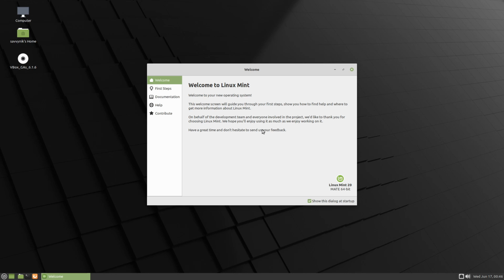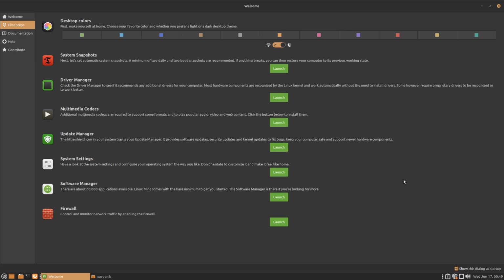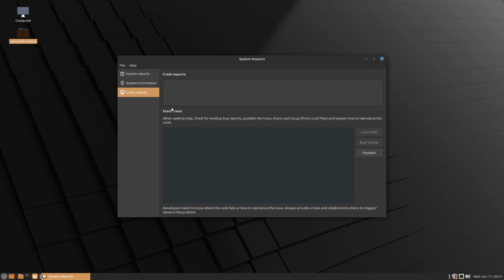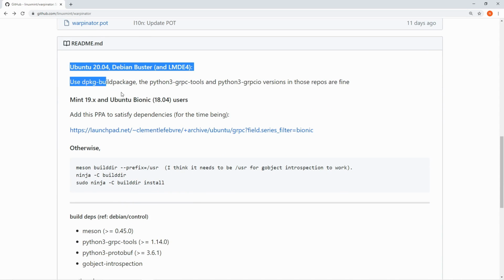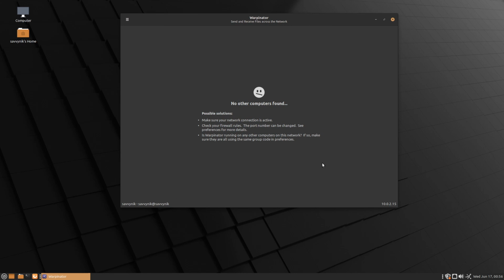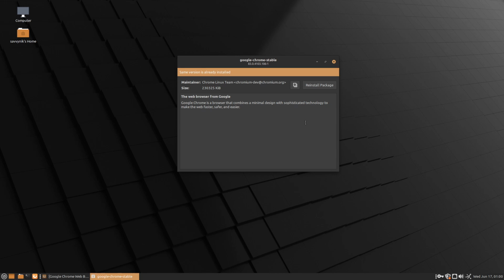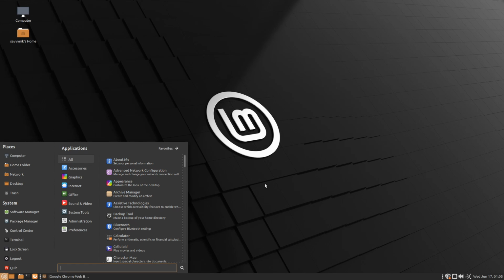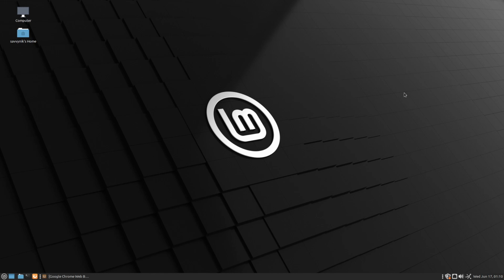Linux Mint 20 Update Review (Uylana) | Warpinator and System Updates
Linux Mint 20 Update Review (Uylana) will take a look at Warpinator and System Improvements. Linux Mint 20 is an exciting soon-to-be release. Check out the NEW! Updates and let's review Linux Mint 20 Updates together! This video is intended for users of Linux Mint 20 and Linux. Review Linux Mint 20 in 2021 Today!

Linux Mint 20 (Uylana) is an Ubuntu based stable release. It's great for users who don't necessarily need the latest in development and like to keep their systems reliable. Linux Mint 20 is current in Beta to be released soon to the Linux Mint community. Linux Mint is great for new users, as well as, long time users and is one of the most popular Linux distros available.

00:00 Intro
00:15 Greeter with Color Picker & Light/Dark Theme
01:55 Tray Icons Updated
02:40 Warpinator
03:24 Warpinator GitHub for Other Builds
04:20 More on Warpinator
04:49 Nvidia Settings Accessed from System Tray
05:12 Gdebi Updated
06:04 GRUB Default Change
06:20 Snap disabled by Default
06:43 Theme Updates (Mint-y)
07:21 Installer Changes
07:50 Offload Graphics Profile
08:20 Outro